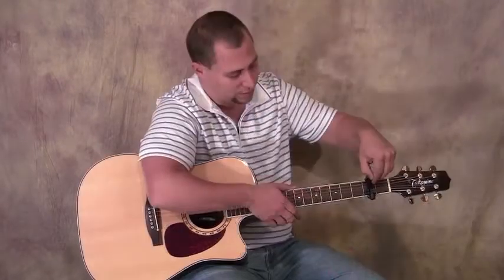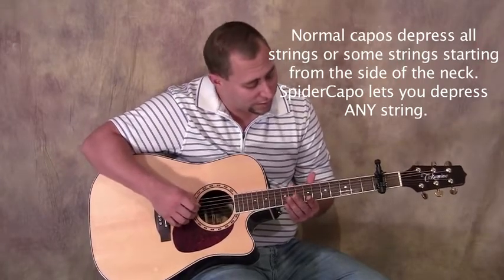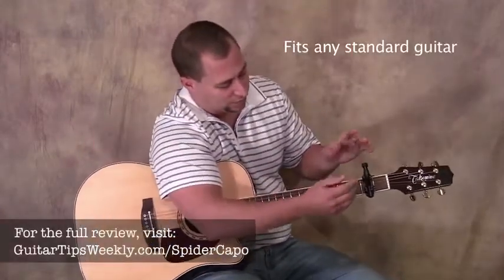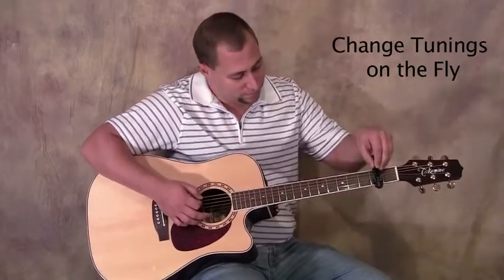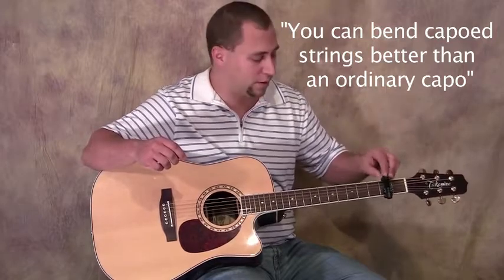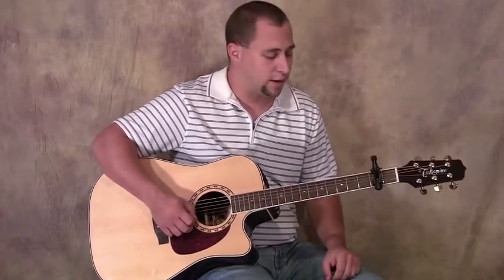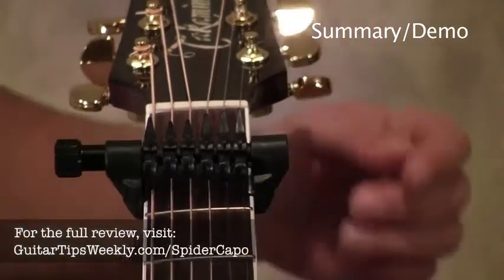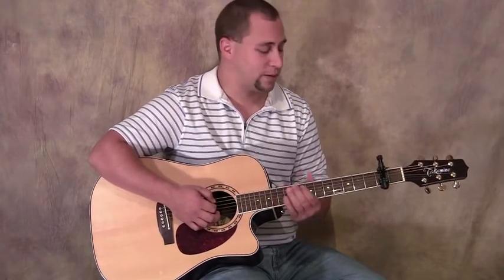New SpiderCapo Review/Informative/instructional | SpiderCapo Official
GuitarTipsWeekly reviews SpiderCapo. This is more like instruction information video. It shows: Changing tunings on the fly, bending capoed strings, playing chords you know with new sounds from new tunings...and about 4 other topics. Well done, worth checking out. --

SpiderCapo is a Universal Partial Capo which allows guitarists of any level to implement open tuning without detuning the guitar using the tuning pegs!

Welcome to the official SpiderCapo YouTube Channel!